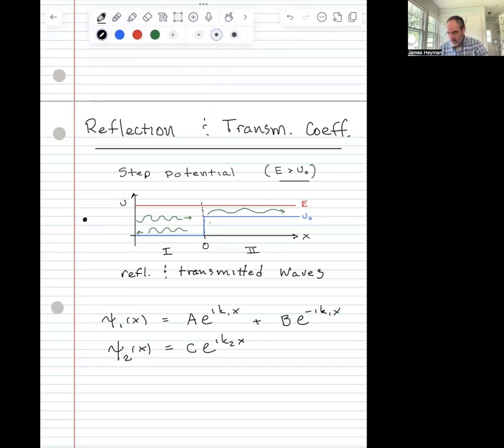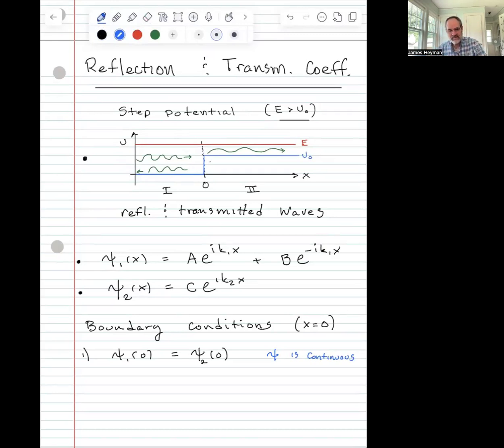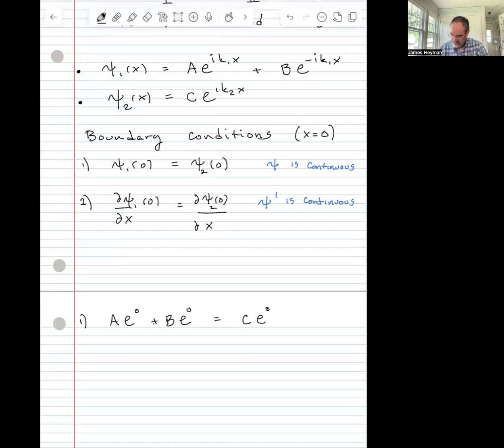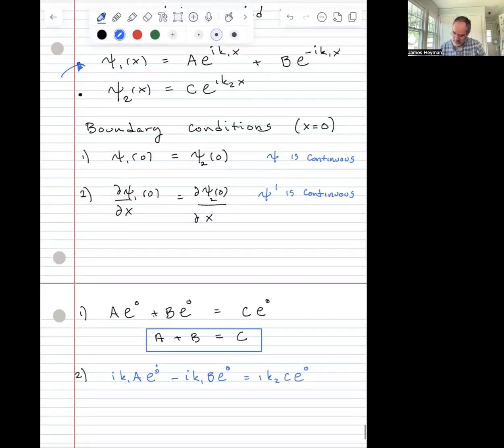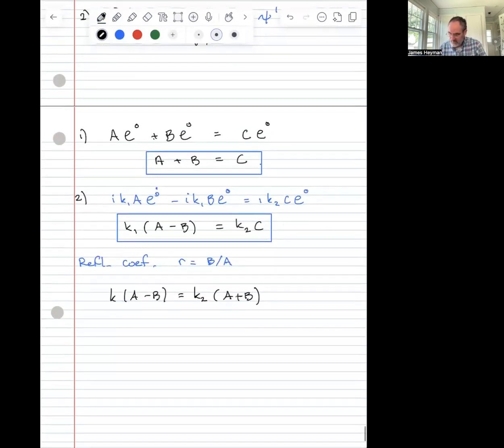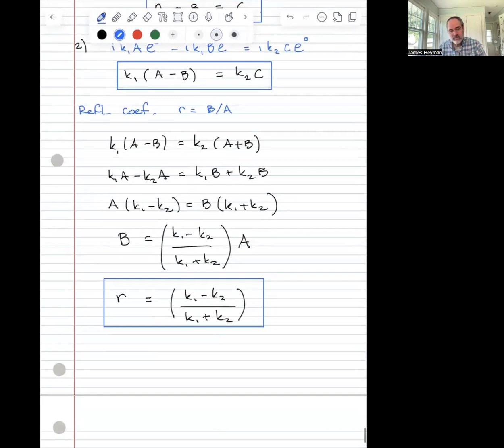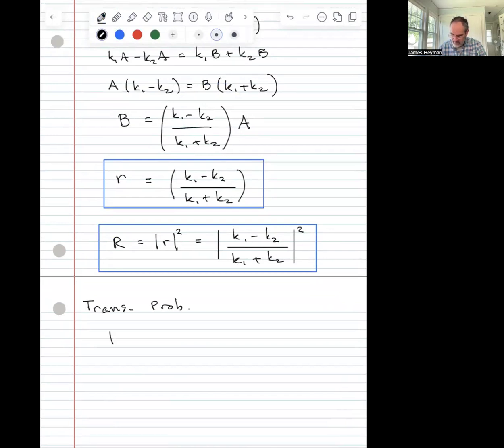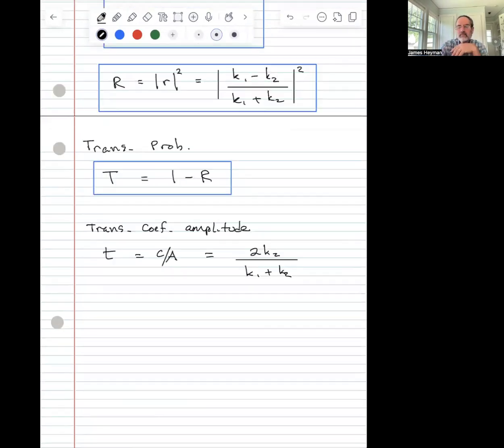P331 F25 L23 V5 R and T